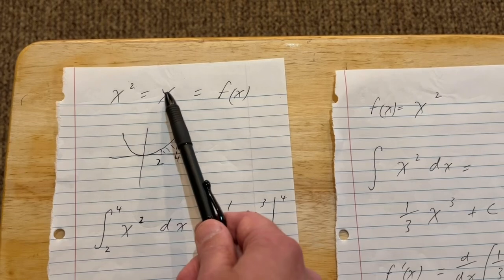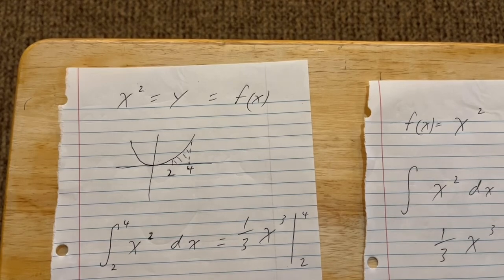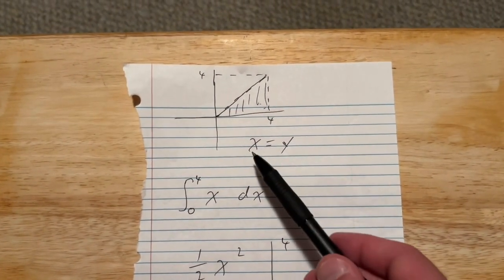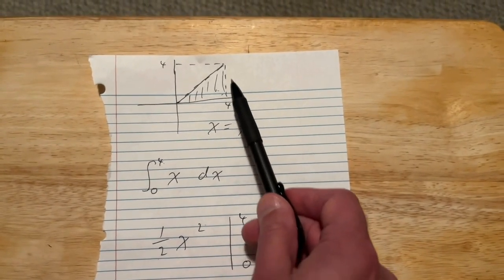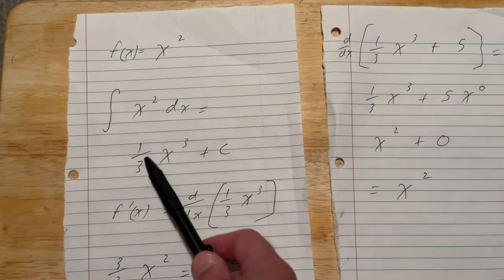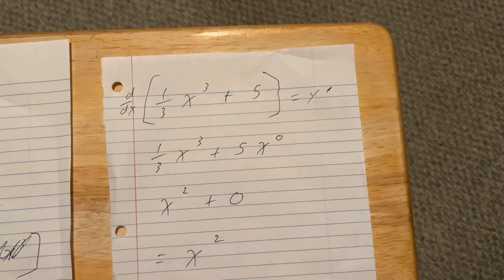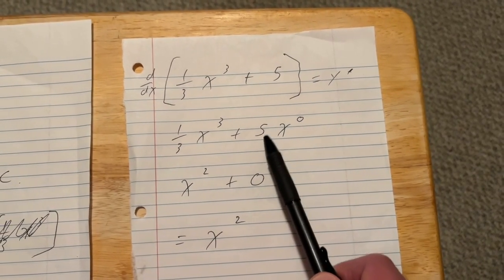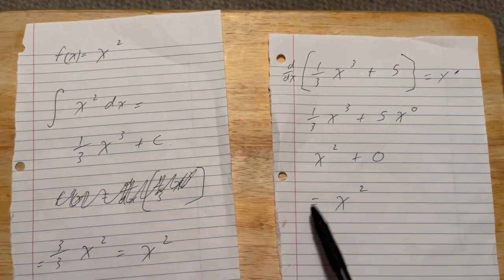Basic calc made easy (integrals)